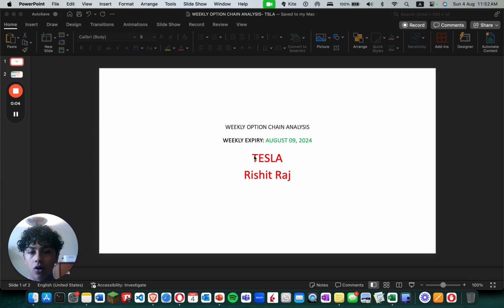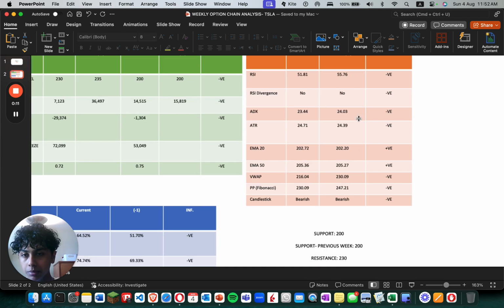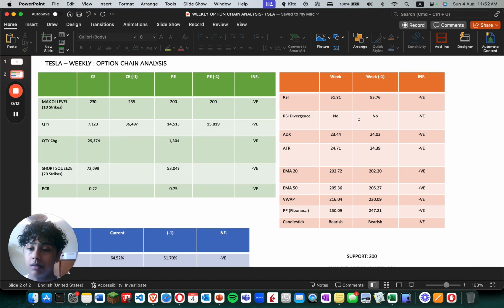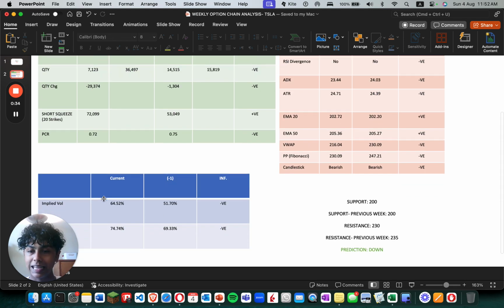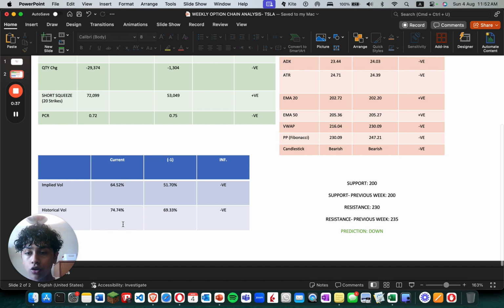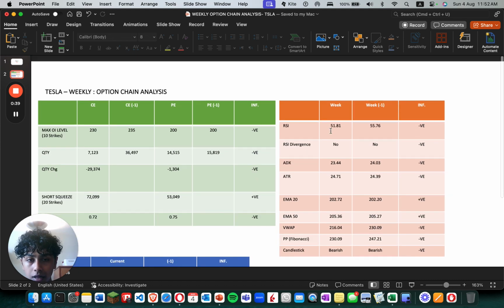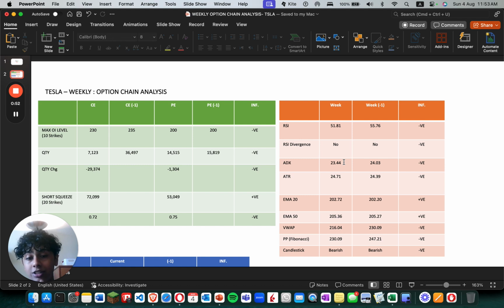Weekly Option Chain Analysis of Tesla (04 August'24) - Week Ending 09 August'24